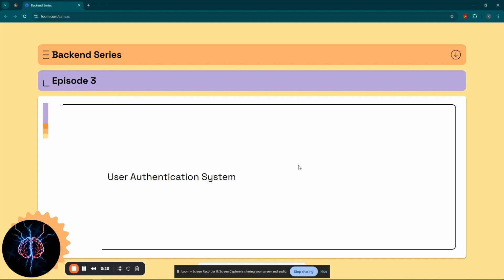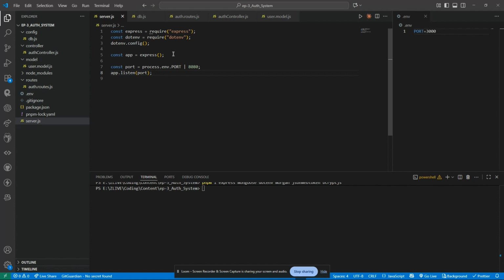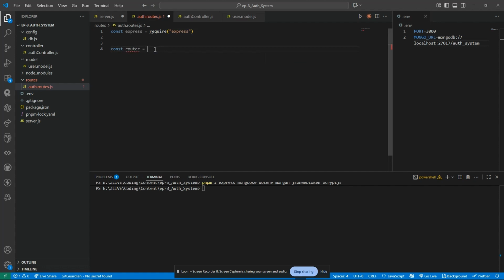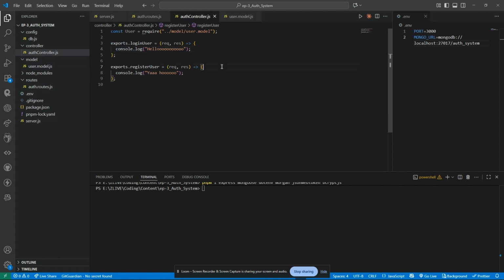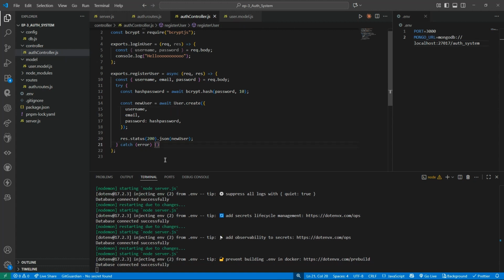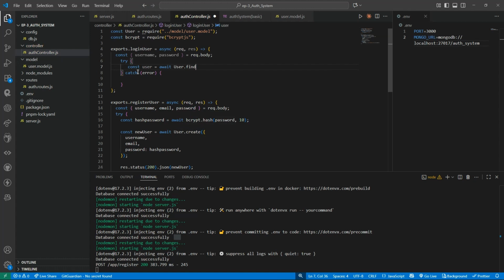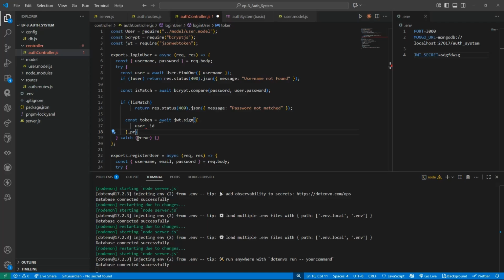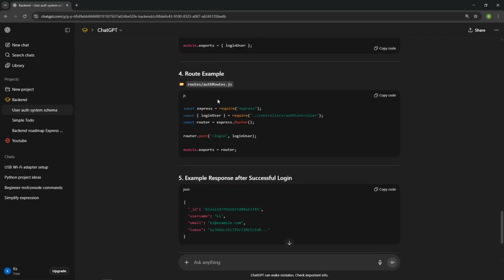Episode 3 | User Authentication System | Password Hashing | JsonWebToken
Hey everyone! In this video, I'm excited to dive into building an authentication system, which is super important for almost every app we use today. We'll be installing a few packages and setting up our environment to get started. I need you all to follow along and make sure you have everything set up on your end. Let's make this happen together, and I can't wait to see what we create!